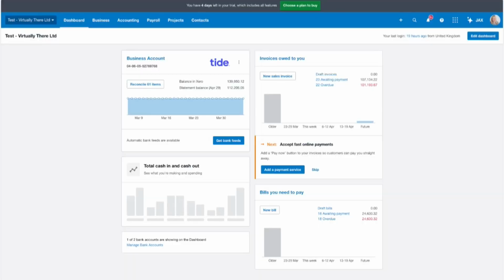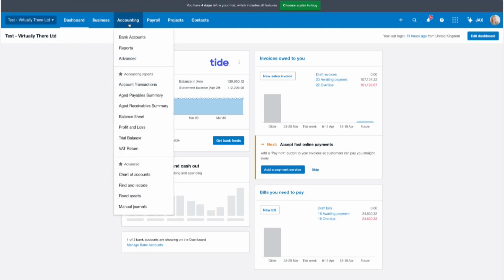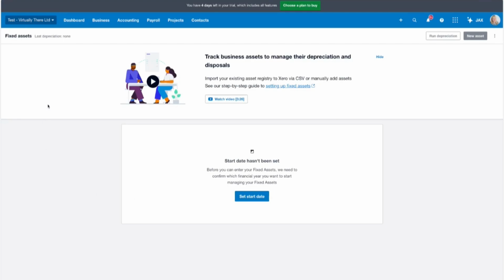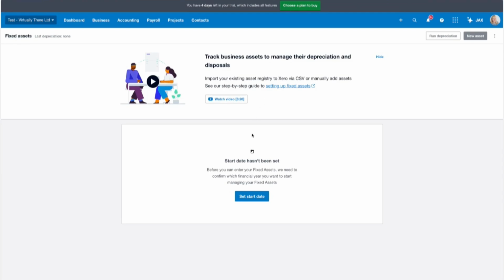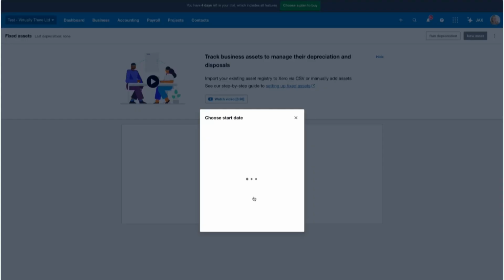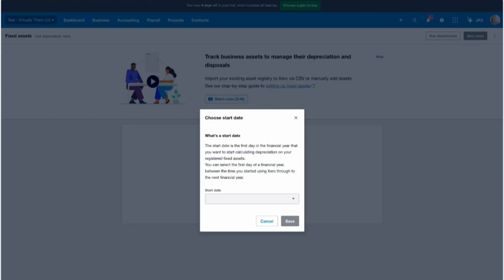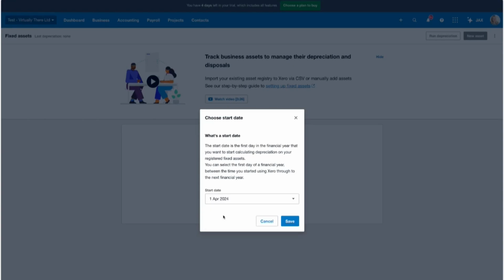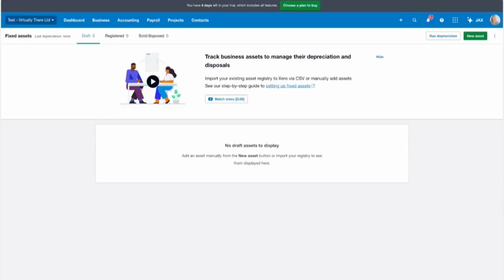How to set the start date for the Fixed Asset Register in Xero (Hey Moniika)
In today's video I am going to show you how to get started with fixed asset registers in Xero by adding the start date for the new fixed asset register.